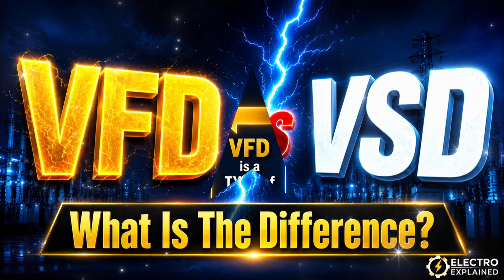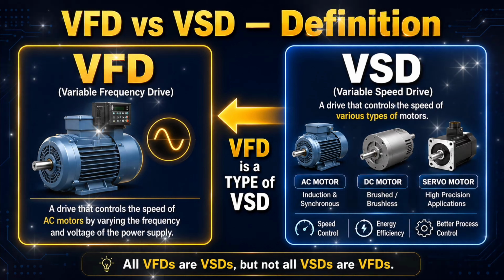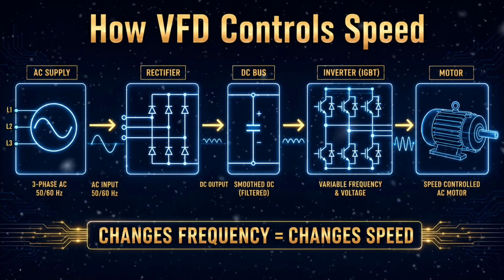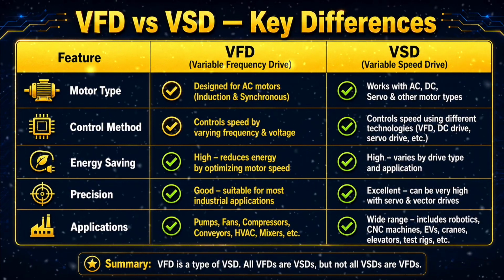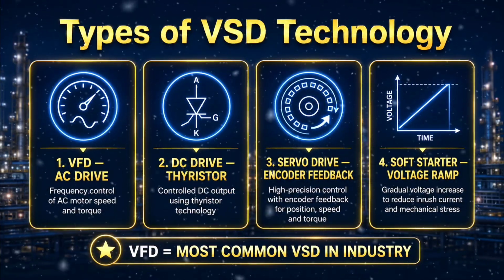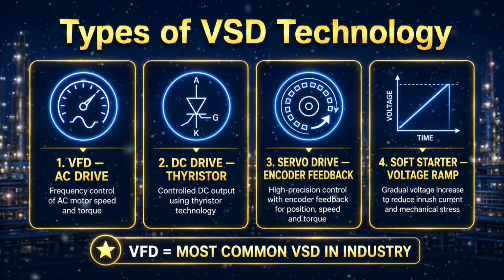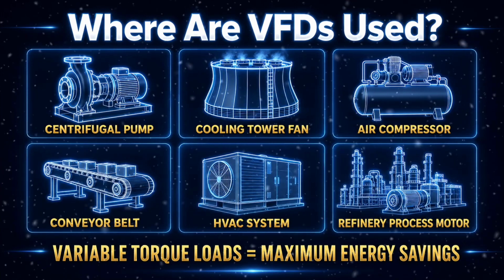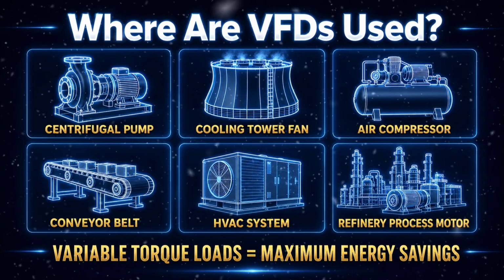VFD vs VSD — What Is The Difference? [Full Explained]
VFD vs VSD — Variable Frequency Drive and Variable Speed Drive difference clearly explained with definitions, working principle, key differences table, types, and energy saving benefits.

00:00 — Introduction
00:15 — What is VFD and VSD — Definition
01:00 — How VFD Controls Speed — Working Principle
02:00 — VFD vs VSD — Key Differences Table
03:15 — Types of VSD Technology
04:00 — Where VFDs Are Used — Applications
05:00 — VFD Energy Saving Benefits
06:00 — Summary — Remember This!

✅ What you will learn:
— What is VFD — Variable Frequency Drive definition
— What is VSD — Variable Speed Drive definition
— Key Differences — VFD vs VSD comparison table
— How VFD controls motor speed: Rectifier → DC Bus → Inverter
— Motor Speed Formula: N = 120F / P explained
— Types of VSD: VFD, DC Drive, Servo Drive, Soft Starter
— Real industry applications — Refinery, Power Plant, Process
— Energy saving up to 50% with Affinity Law
— Which one to choose — VFD or VSD?

⚡ Key Formulas:
N = 120 × F / P (Motor Speed)
Affinity Law: Reduce speed 20% = Power reduces ~50%

▶ Video 1 — How VFD Works — Complete Guide
▶ Video 2 — VFD vs VSD (YOU ARE HERE)
▶ Video 3 — VFD 3 Stages — Rectifier, DC Bus, Inverter
▶ Video 4 — IGBT and PWM Explained
▶ Video 5 — VFD Energy Saving Calculation

💬 Comment your questions below — we reply!